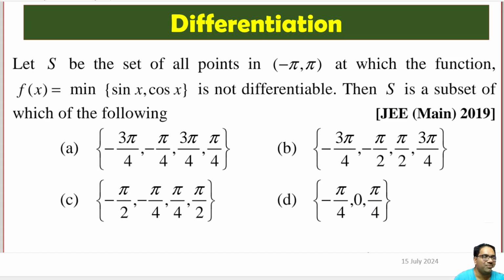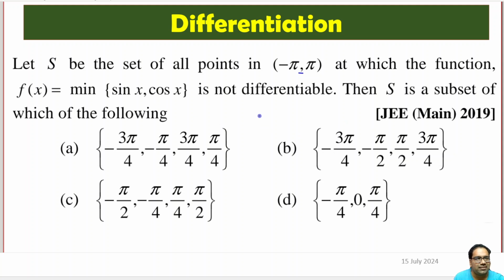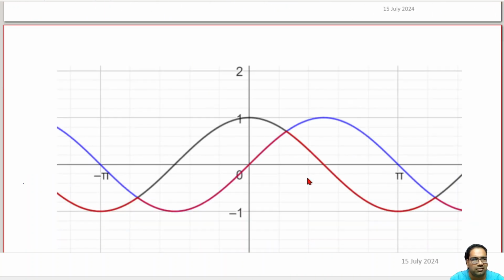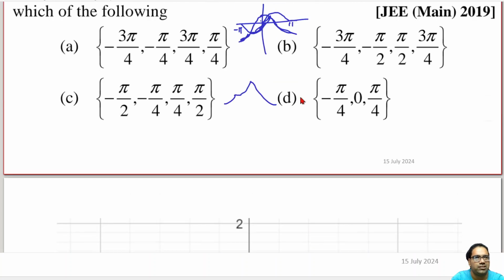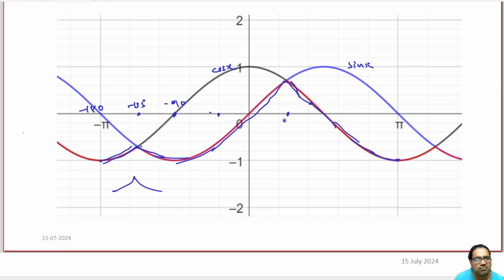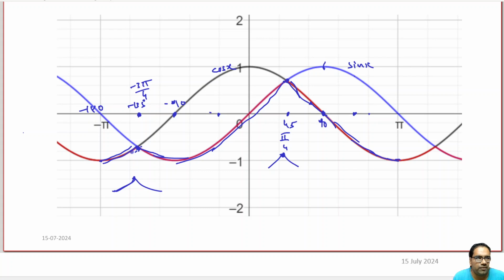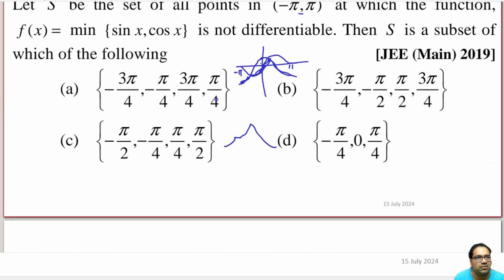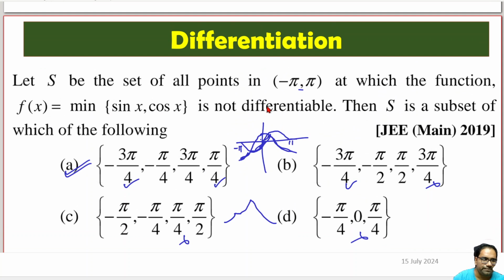🌸How to find where function is not differentiable, Maths Previous Year Questions of IIT JEE